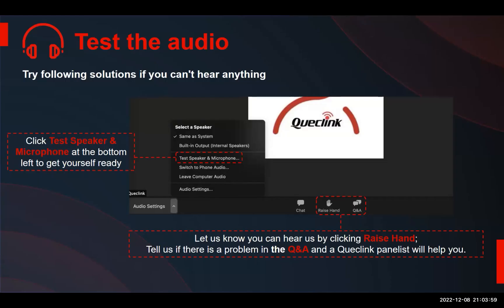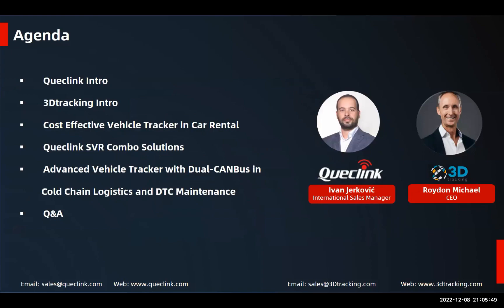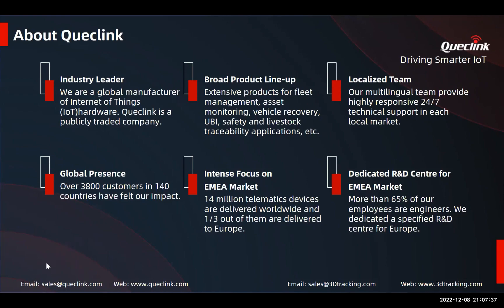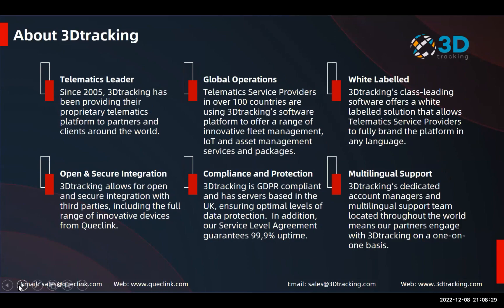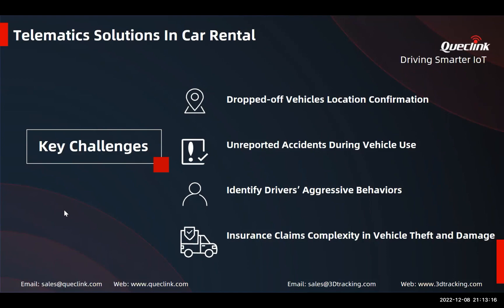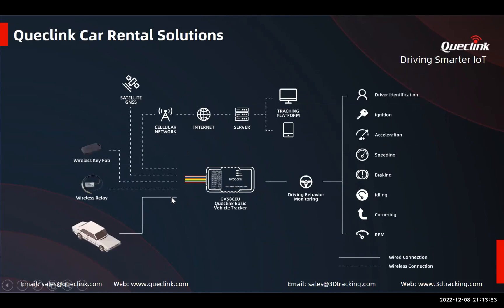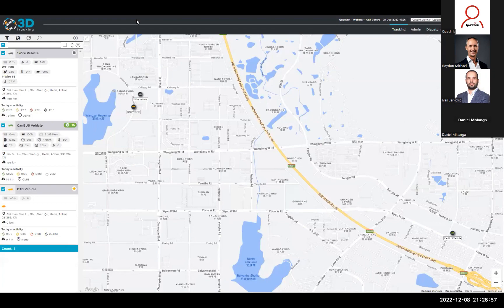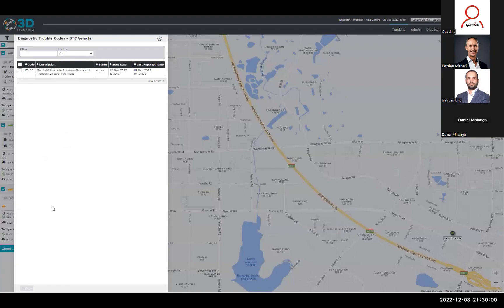Queclink & 3Dtracking Webinar: The Future-Proof LTE Cat 1 solutions on 3Dtracking Platform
To help fleet businesses build future-proof tracking solutions in readiness for 2G&3G sunsets, Queclink invites a global telematics platform provider 3Dtracking to show you comprehensive solutions in various scenarios.

In this joint webinar, you will learn how Queclink LTE Cat 1 products can be demonstrated on 3Dtracking platform.

AGENDA:
Queclink Intro
3Dtrackin Intro
Cost Effective Vehicle Tracker in Car Rental
Queclink SVR Combo Solutions
Advanced Vehicle Tracker with Dual-CANBus in Cold Chain Logistics and DTC Maintenance
Q&A

Thursday, December 8, 2022 14:00 CET